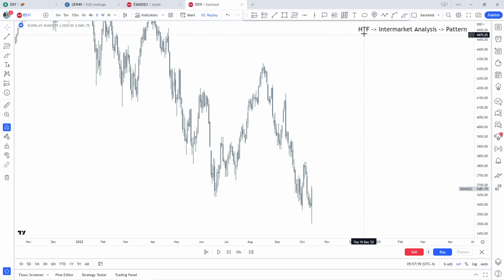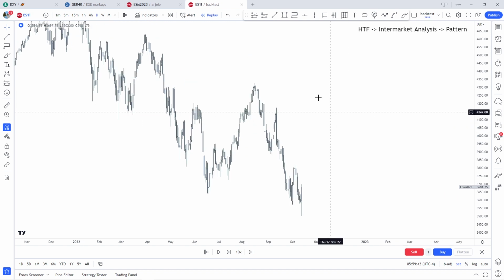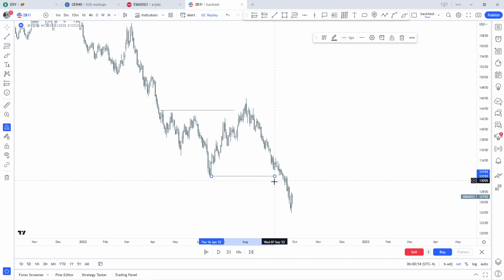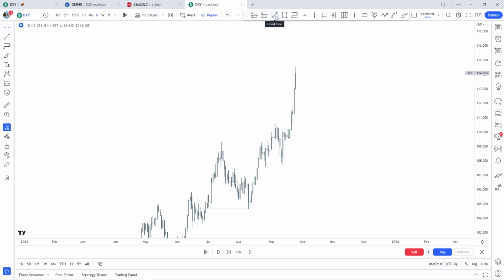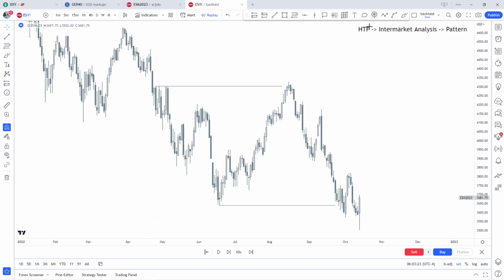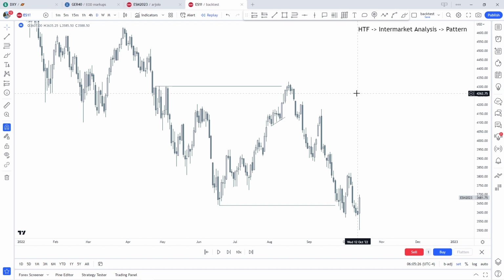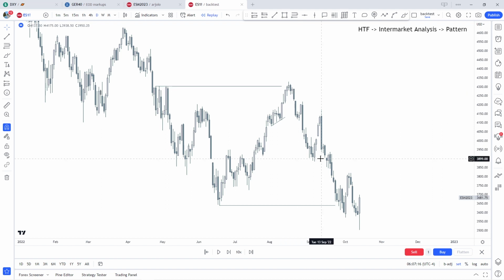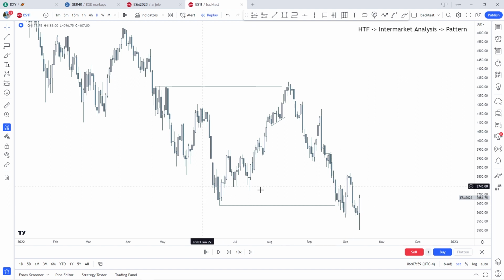Identifying a HRLR and LRLR (simple steps)